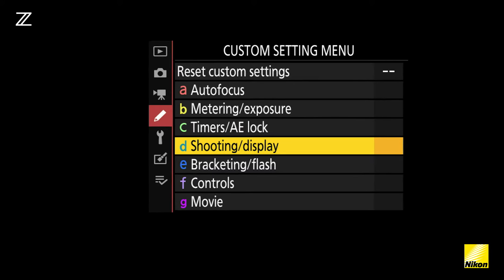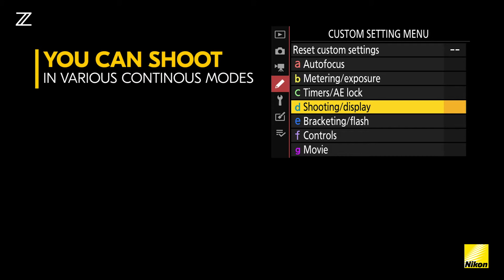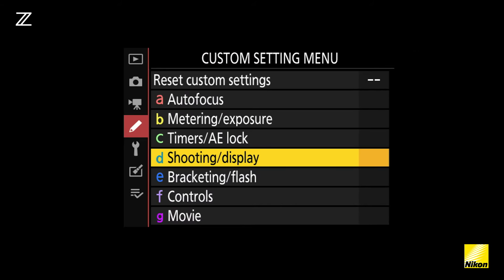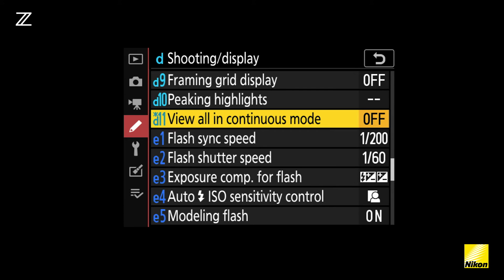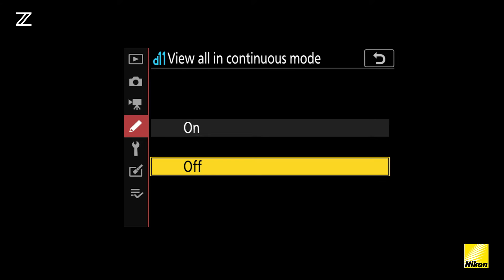Nikon Z tips: Continuous Modes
The Nikon School staff talk you through how to use the various continuous shooting modes on the Nikon Z 7. Find out more about the Nikon Z series